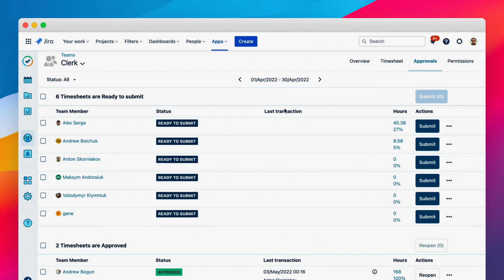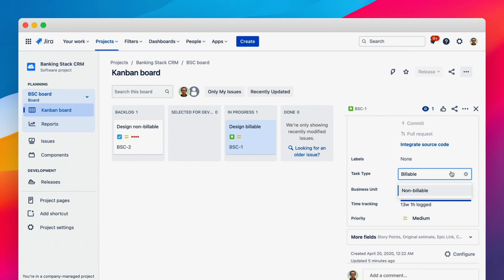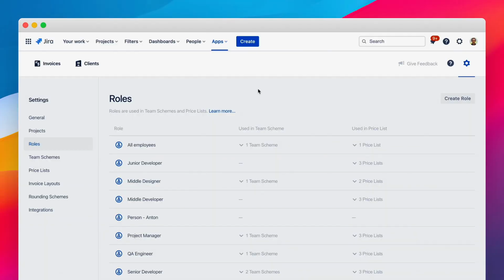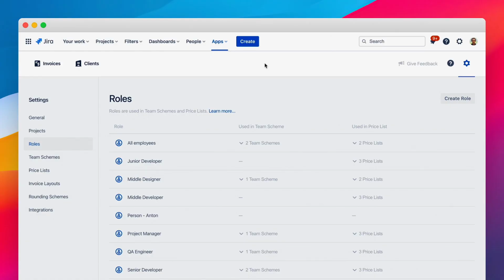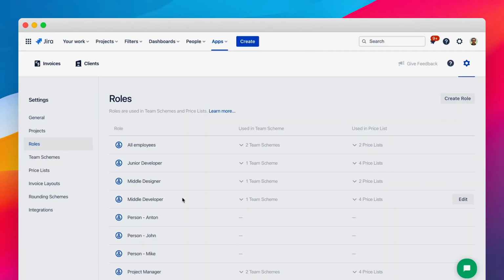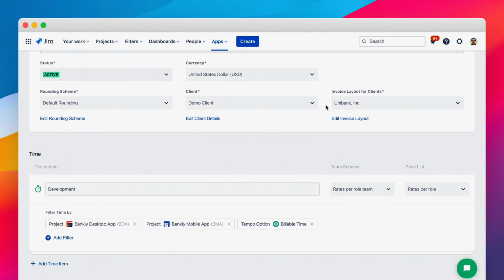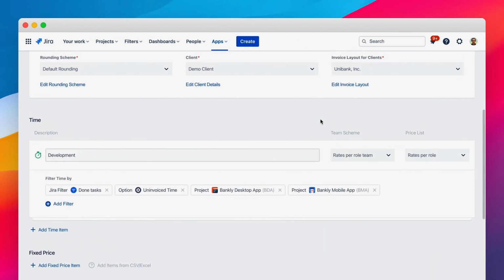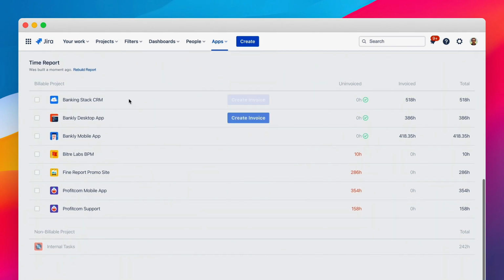Organizing invoicing process in Jira| PM72 Summit